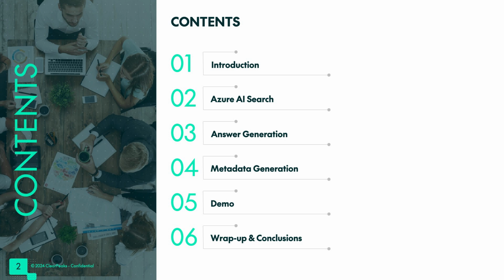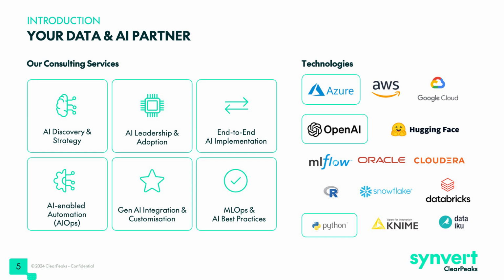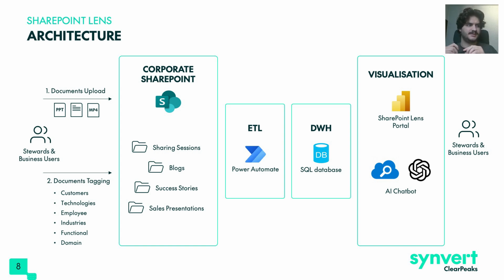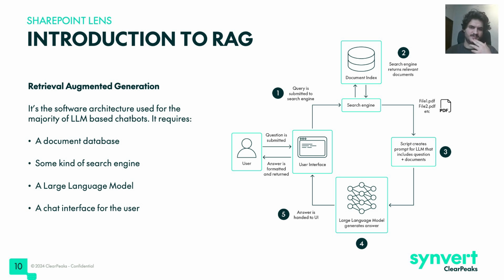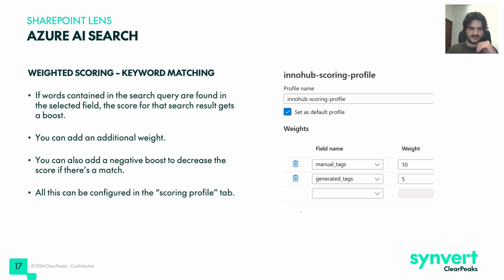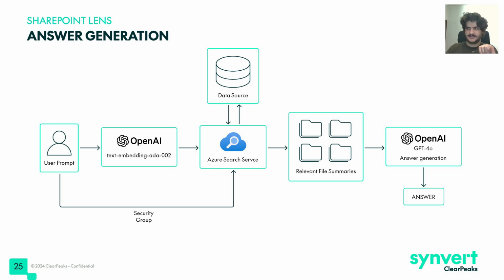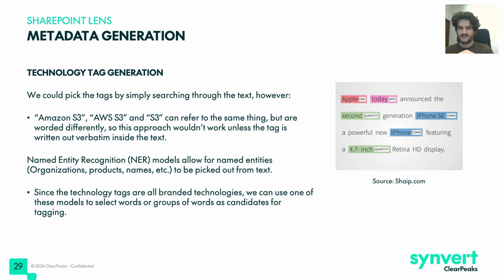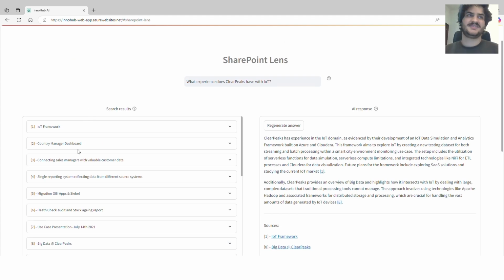SharePoint Lens: Unlock Efficiency in SharePoint with AI | CoolTalks by ClearPeaks​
In any enterprise, it’s key to be able to find internal information easily and quickly. For this, we’ve built SharePoint Lens, an AI-enabled Advanced SharePoint Indexer solution. ​

With SharePoint Lens, you can browse through SharePoint content much more easily, ask the AI chatbot questions about our content, and automate the generation of summaries for our SharePoint documents.​​

In this truly exciting CoolTalks session, we introduce you to Azure AI Search and metadata generation, and show you an in-depth demo of how our SharePoint Lens chatbot works.​

00:00 - 04:49 Introduction​
04:50 - 10:27 SharePoint Lens Overview​
10:28 - 12:11 Introduction to RAG​
12:12 - 16:37 Azure AI Search​
16:38 - 18:28 Answer Generation​
18:29 - 22:14 Metadata Generation​
22:15 - 24:38 SharePoint Lens Demo​
24:39 - 25:15 Wrap-up & Conclusions​